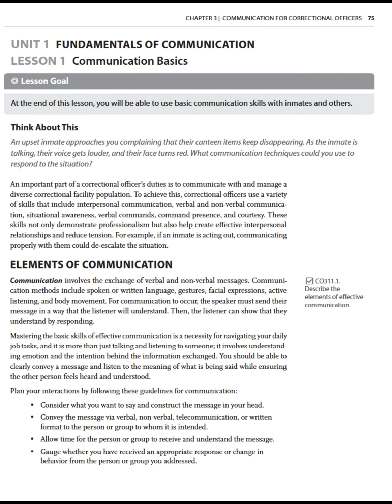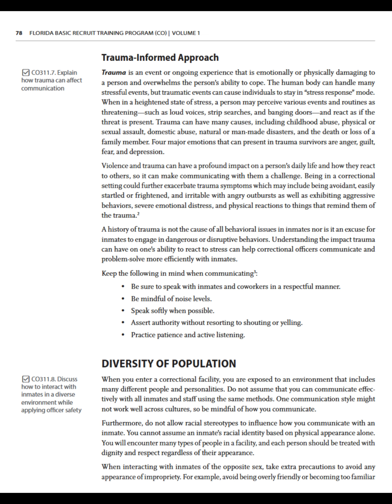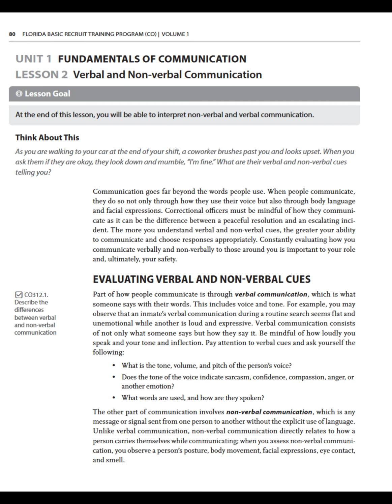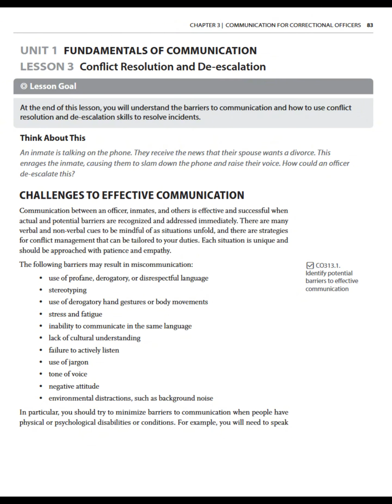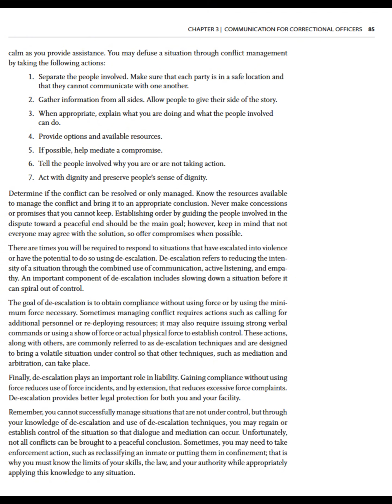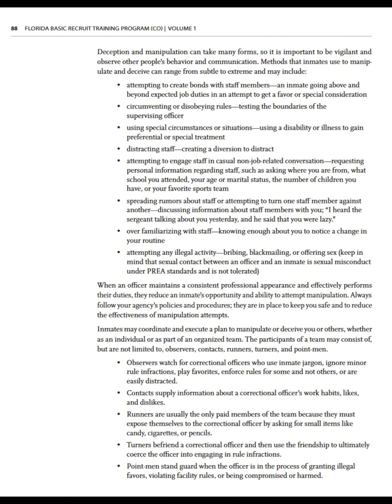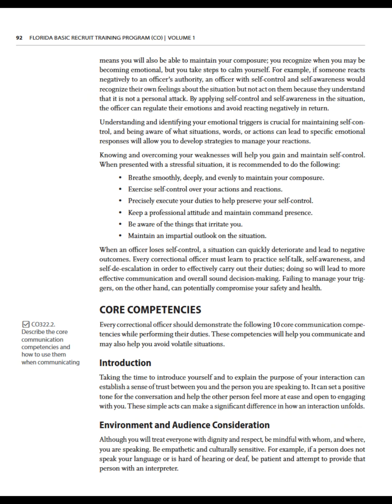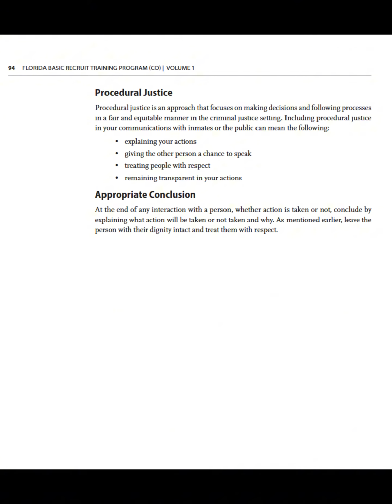Corrections 2025 07 Communications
00:00:00
Title Card

14:23
Unit 1 Lesson 2, Verbal and Non Verbal Communication

23:13
Unit 1 Lesson 3, Conflict Resolution and De-escalation

33:40
Unit 2 Lesson 1, Manipulation and Deception

45:00
Unit 2 Lesson 2, Core Communication Competencies